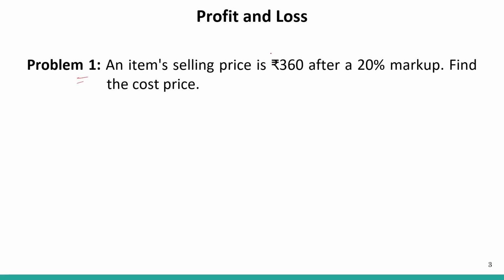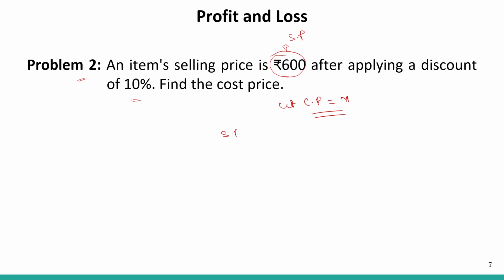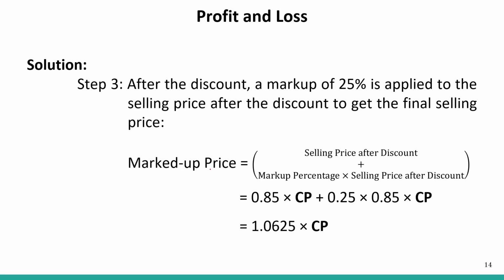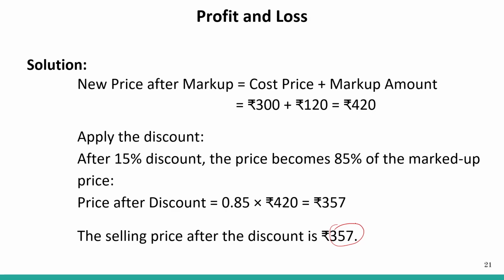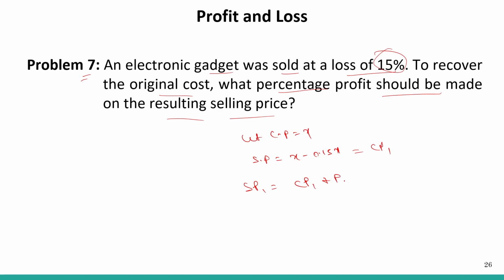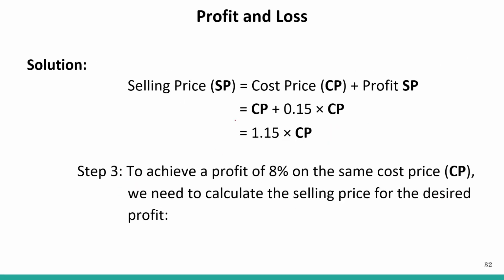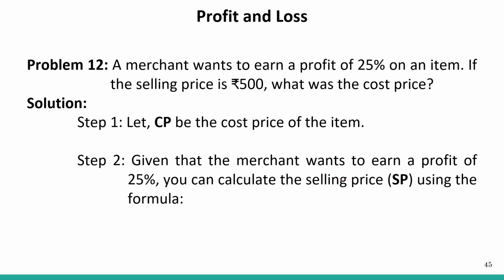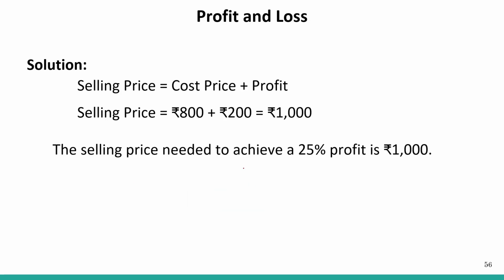Practice Problems on Profit and Loss Part-3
Subject: Quantitative Techniques
Programme Name: Profit and Loss
Course Name: CLAT

In this video we have covered exercises based Discount and Marked Price, Cost Price and Selling Price

📡 Key Features:
Syllabus-focused Content